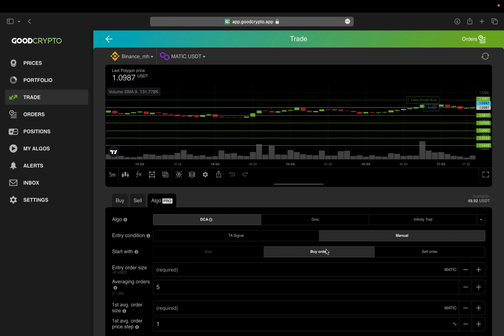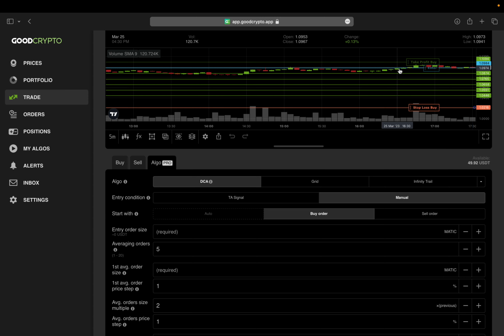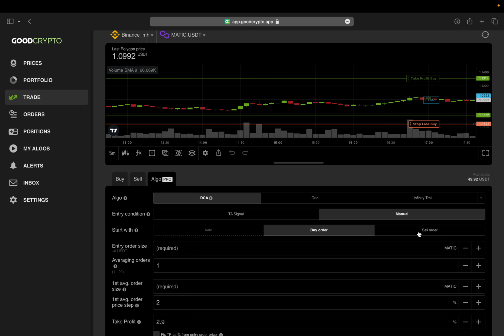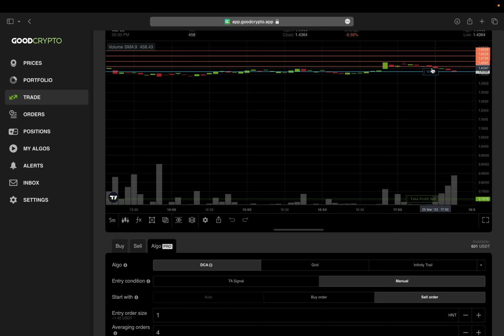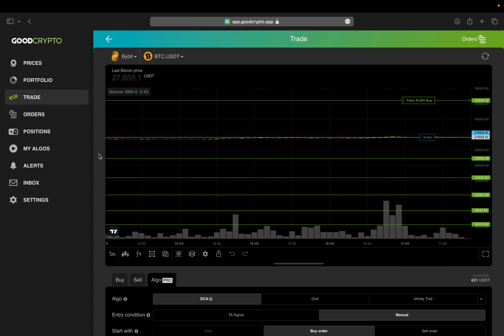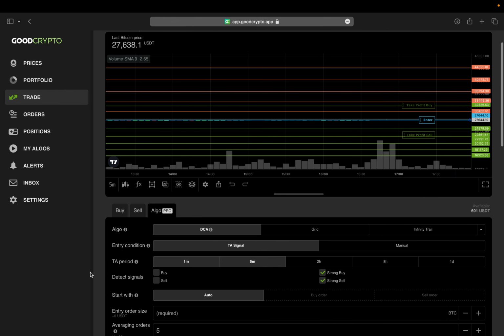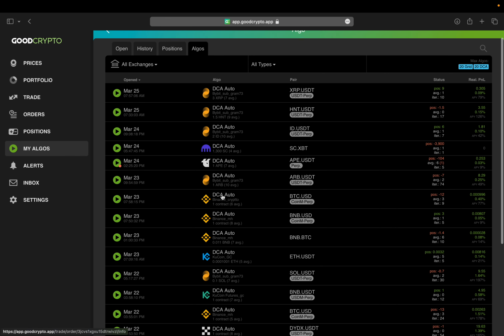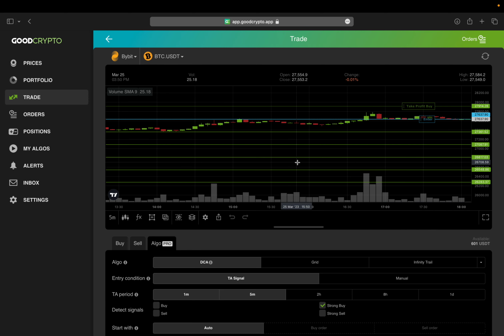DCA Trading Basics (Part 1): DCA Bot explained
Basic principles and main scenarios of DCA Algo trading explained and visualized using Good Crypto trading terminal.

00:00 - Intro
00:58 - What is DCA bot: the basics
07:05 - Manual mode explained
08:55 - Manual use case 1: buying and selling with DCA
12:45 - Manual use case 2: Multiple Take Profits
18:05 - Manual use case 3: accumulating coins at lower prices
21:25 - Auto (Signal) Mode explained
30:50 - Real life Auto Mode DCA performance examples
35:20 - Short overview

Take advantage of our Referral Program offering the best terms on the market.